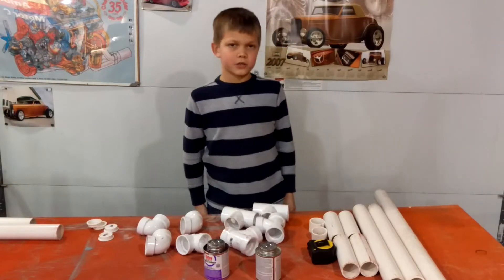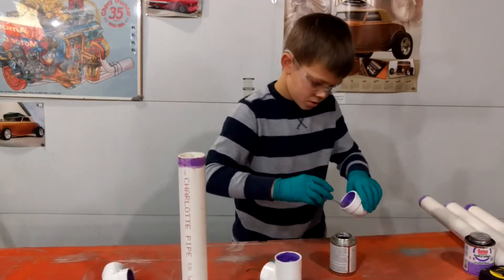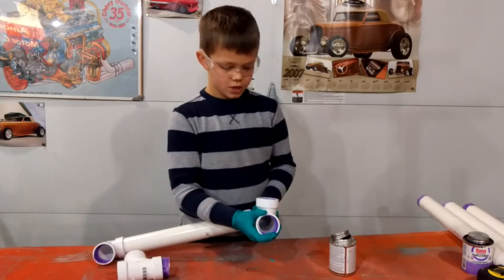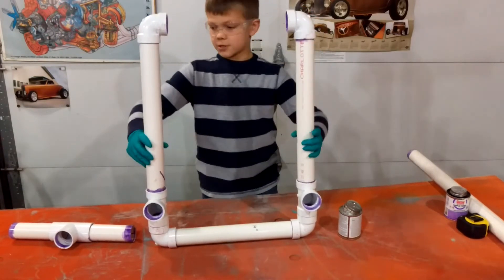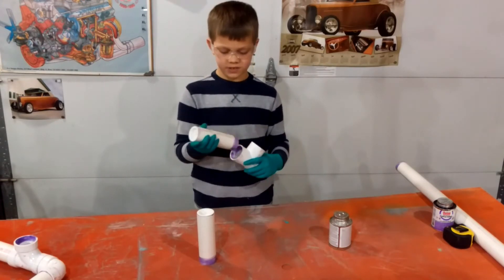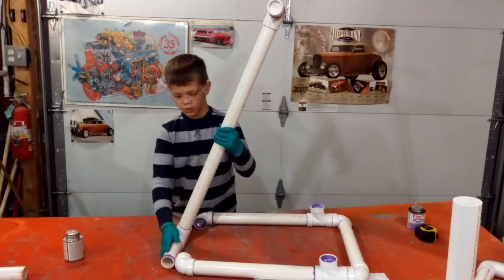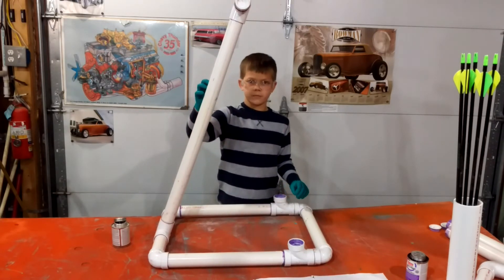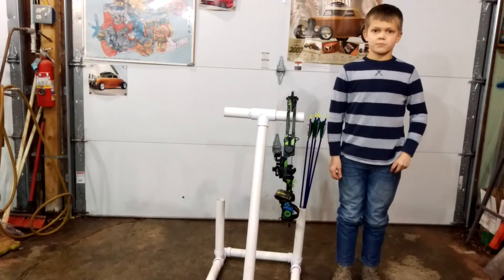How to build a PVC Bow Stand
PVC primer
PVC clue
1 ½” Pipe
Just under 12 Feet total pipe needed, cut into the lengths below.
4x 6”
1x 34”
2x 17”
2X 1 ½”
1x 14”
2x 12”
Fittings
4x 90 degree elbows
4x Tees
4x Caps (optional)